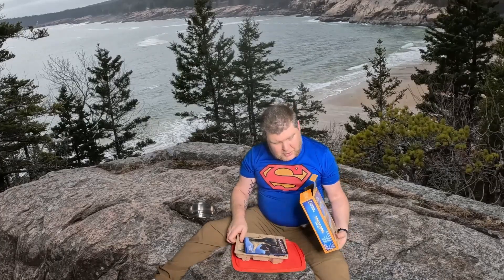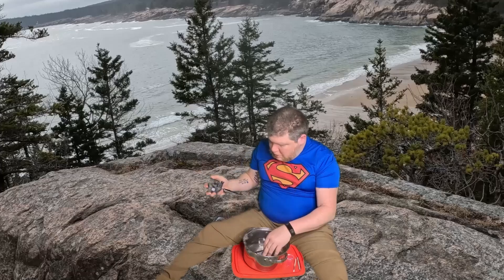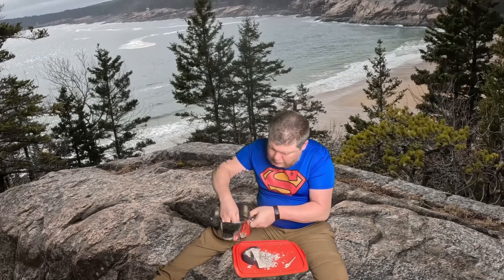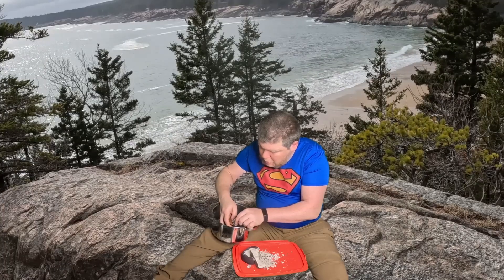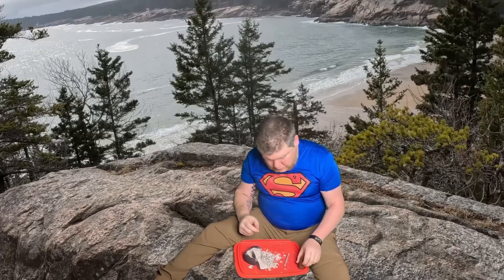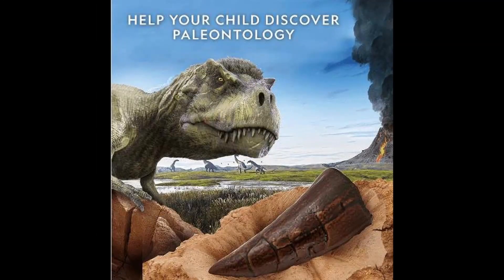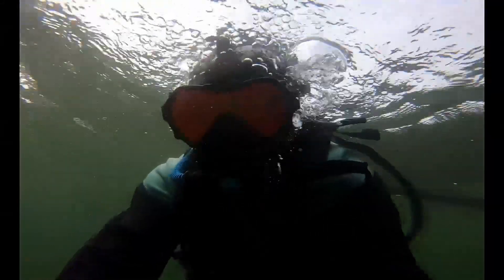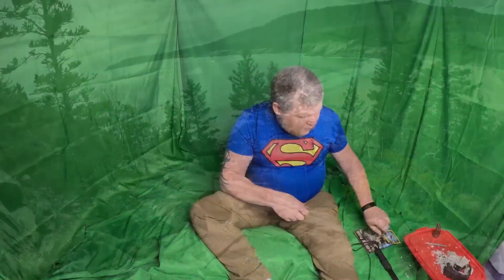I Found A Dinosaur Fossil in Maine - mondaydigs dinosaur fossil National Geographic Dino Dig Kit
I Found the First Dinosaur Fossil in Maine - mondaydigs dinosaur fossil National Geographic Dino Dig Kit

What do you get in the kit?
1 Dig Brick with Replica Specimen
1 Real Dino Fossil Specimen
A Magnifying Glass
A Dig Tool
A Brush
The Learning Guide and Instructions.

Interesting Fact: No dinosaur fossils have ever been discovered in Maine... Yet I'm still working on it.

That doesn't mean that dinosaurs were never in Maine, Unfortunately, there is a gap in Maine's fossil record, from about 360 million years ago to about 1 million years ago. No fossil-bearing rocks exist in Maine that have been dated to this period of time. Because of this, no DINOSAUR fossils have ever been discovered in Maine.

I would bet money on it that dinosaurs walked in the state of Maine at one point in time.
Someday someone will find one, it will probably be in the mud or in a swamp land somewhere in the state.

Today's adventures bring us up on top of Great Head overlooking Sand Beach in Acadia National Park. We are sitting on the ledge overlooking the beach.

If you would like to get one of these kits for yourself, this is the cheapest spot I've seen them. Walmart was selling them for $11.88. Great for anyone 8 to 108.